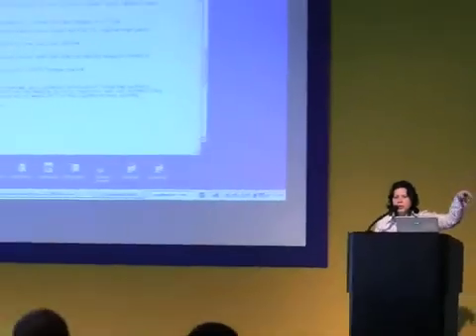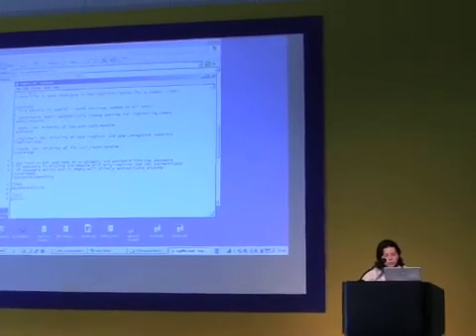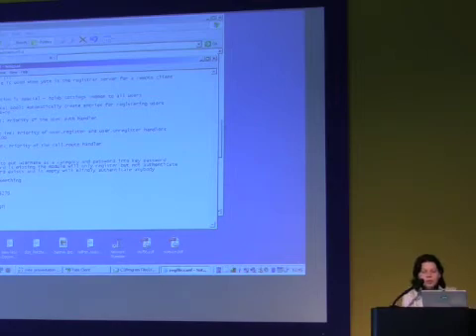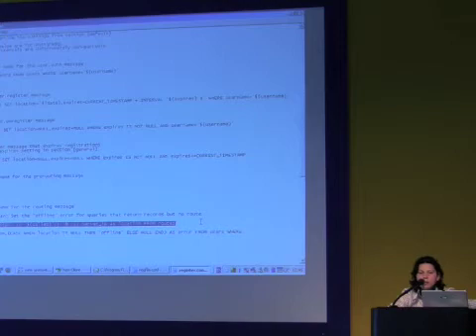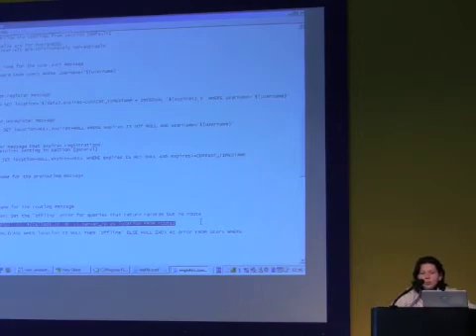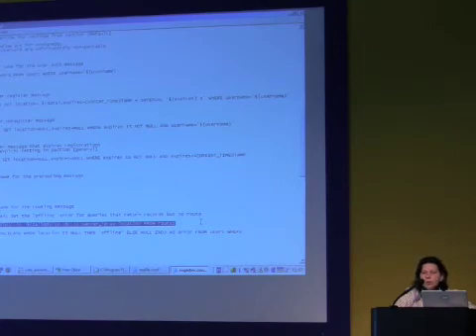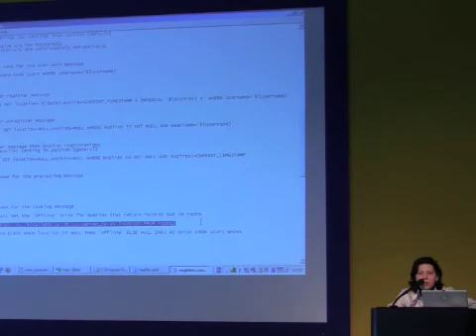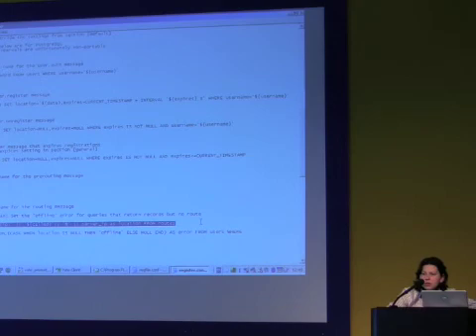Diana Cionoiu talks about Yate at Asterisk-Tag.org - 3/4